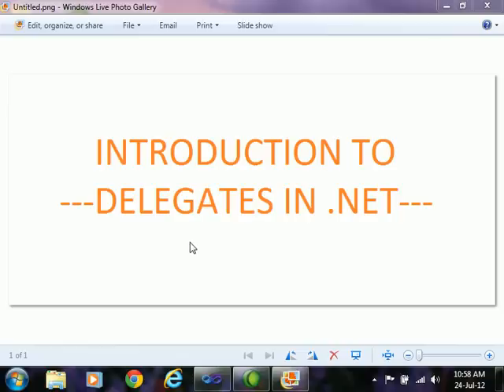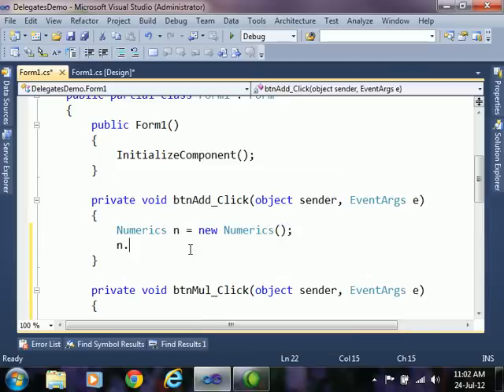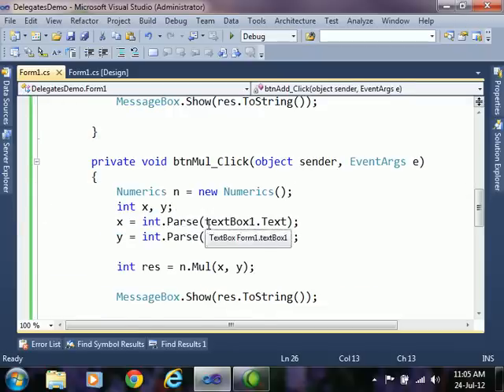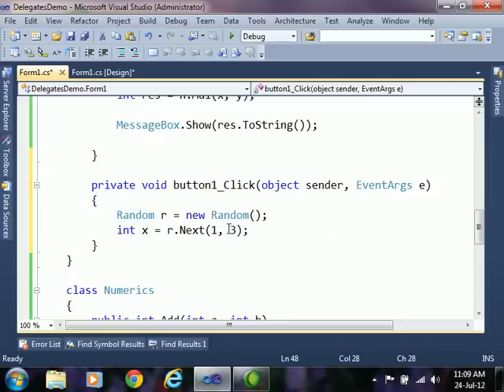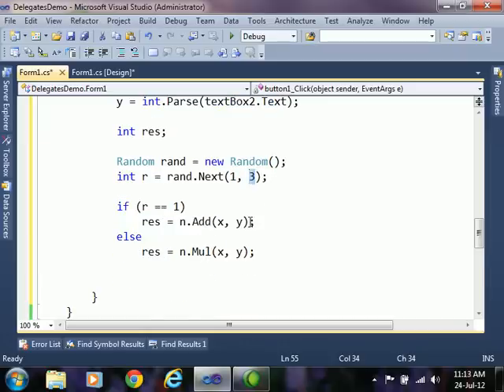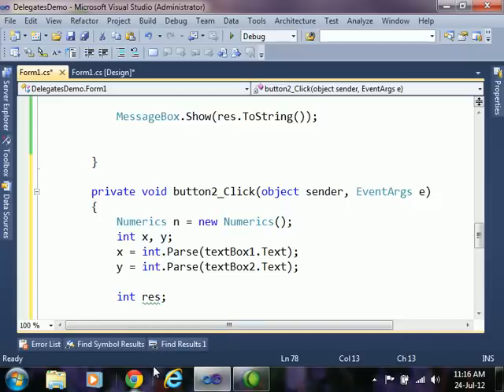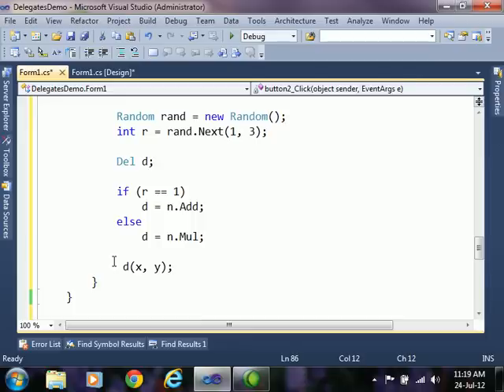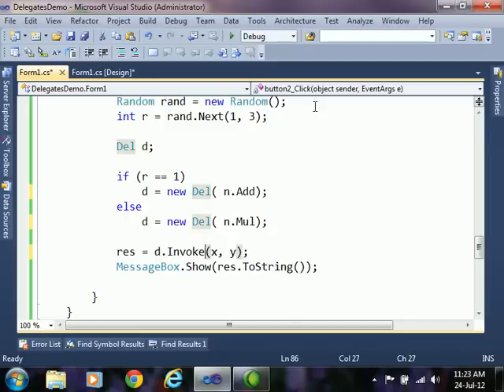Delegates In Microsoft.net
Learn the basic use of Delegates in Microsoft.NET using C#. Learn how it works perfectly towards attaining Run-Time-Polymorphism.